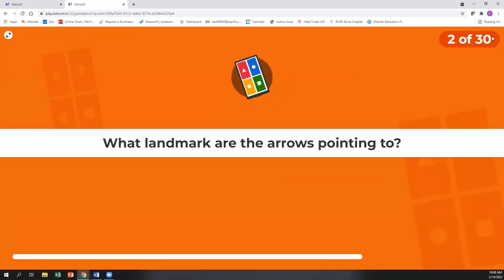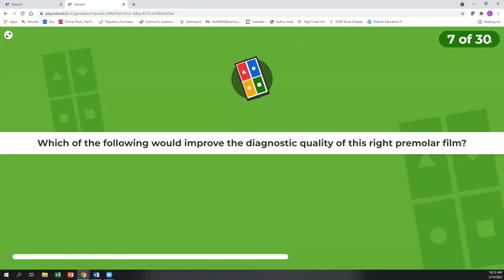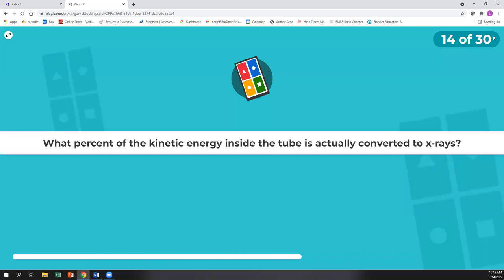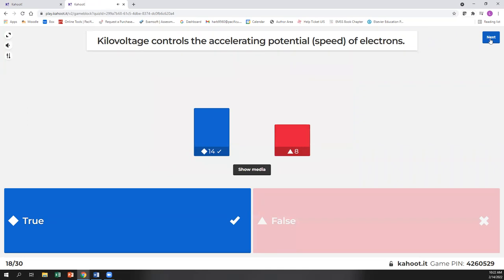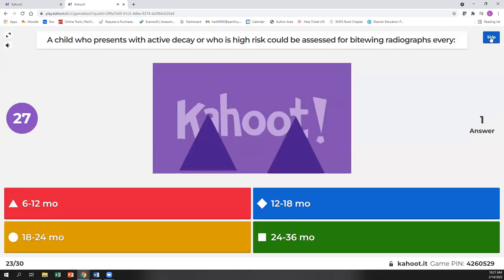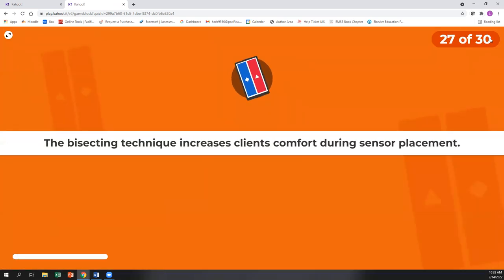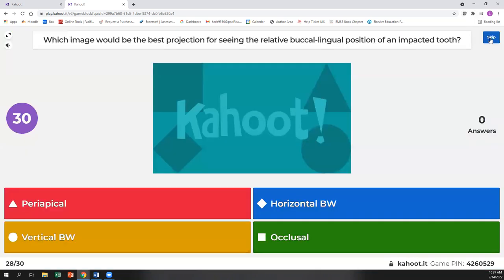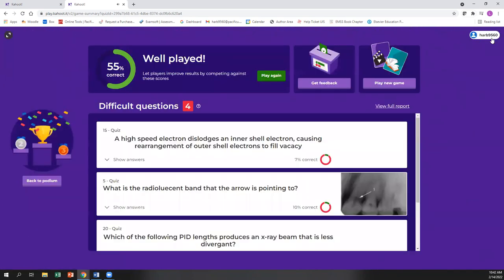Zoom Kahoot Game Radiology Review